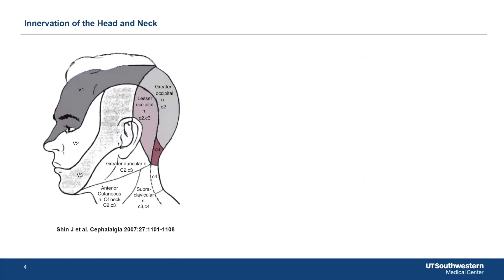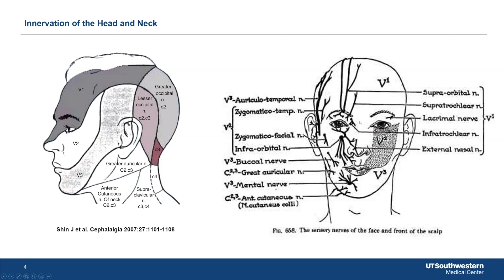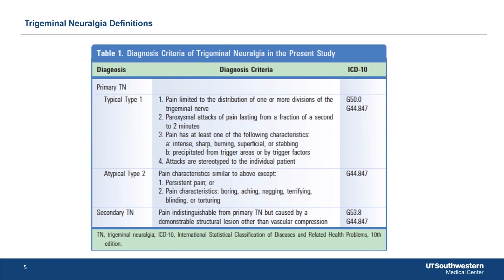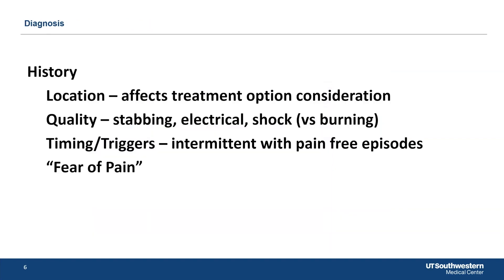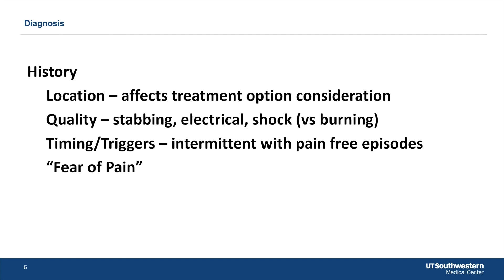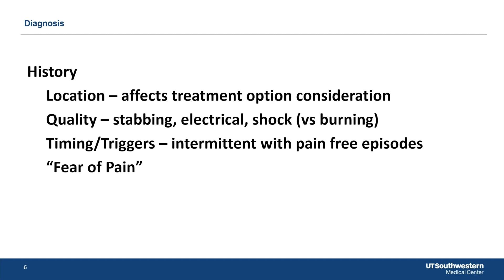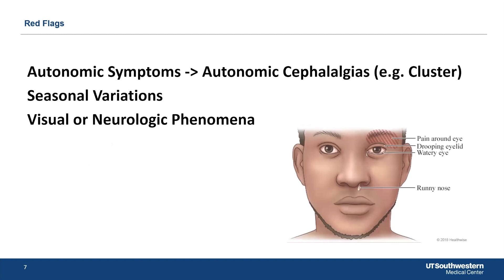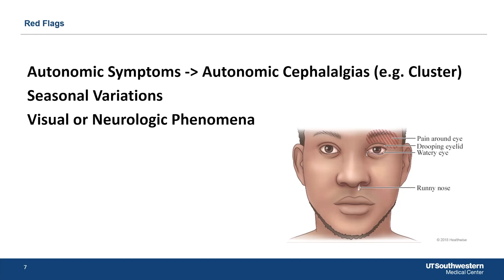Neuropathic Pain: Trigeminal Neuralgia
Join Dr. Nader Pouratian from UT Southwestern Neurological Surgery who describes the anatomy involved in trigeminal neuralgia, diagnosis, and red flags to be considered.

About Us

Future Neurosurgeons are training today! to register for live courses